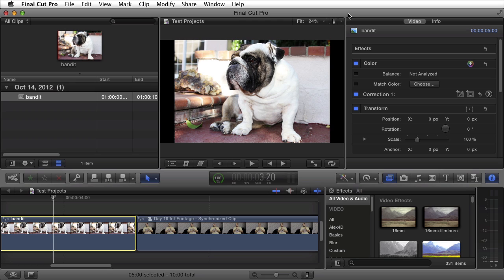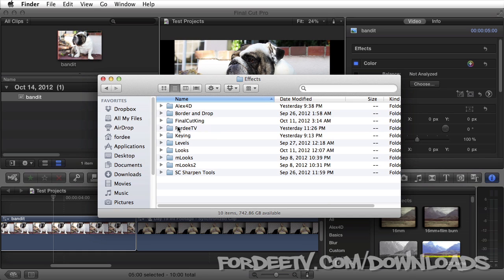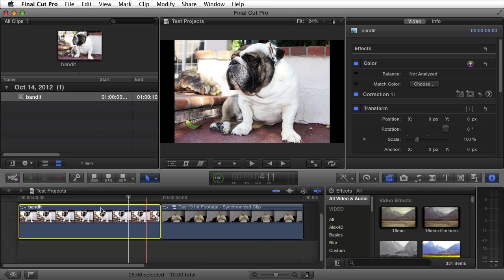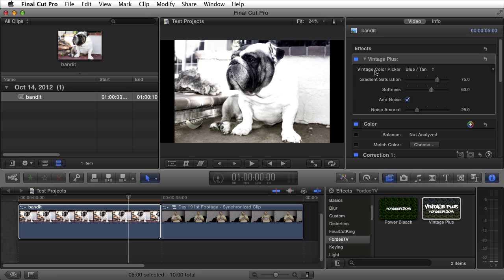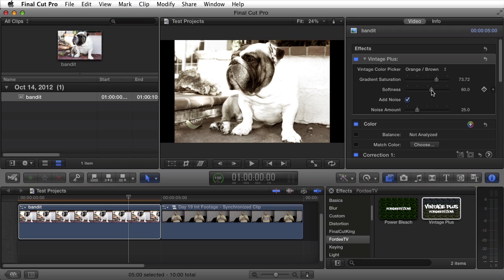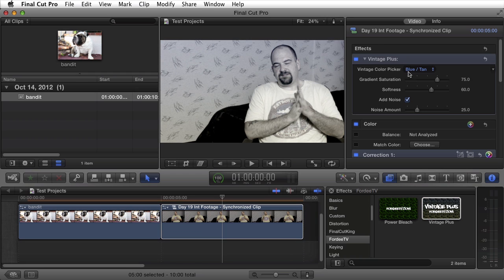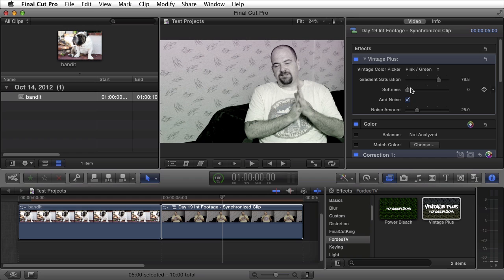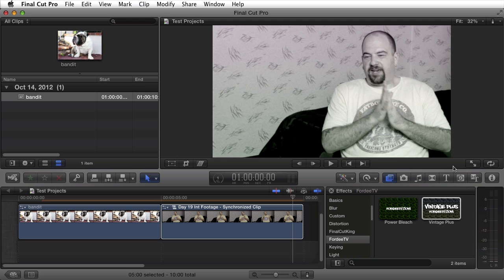FREE FCPX Effect - Vintage Plus Effect for Final Cut Pro X (FCPX)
This video shows you how to use FordeeTV's Vintage Plus Effect for Final Cut Pro X (FCPX). You can download this effect for free from our

You can set different color film leaks and their saturation, control softness and determine whether you have added noise and how much.